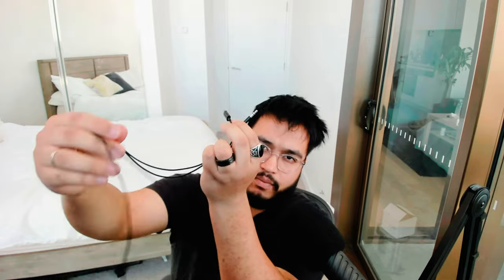AIRPODS MAX FOR PODCAST??? 🎧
Is the AirPods Max good to use for Podcast?